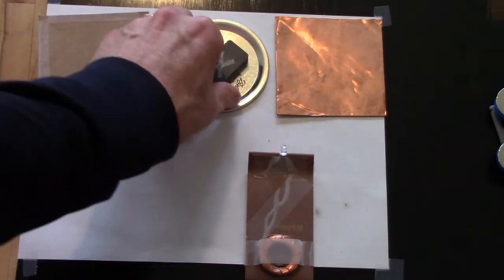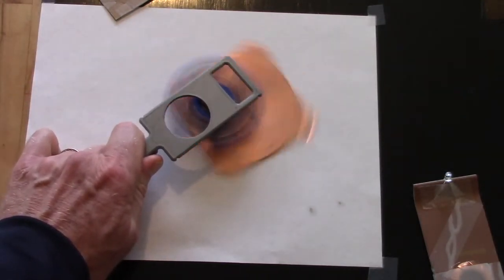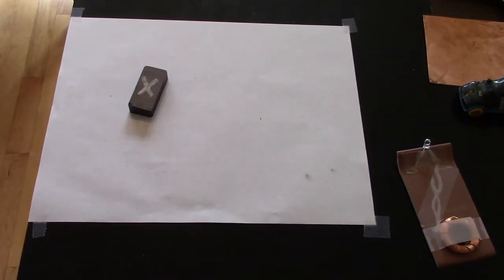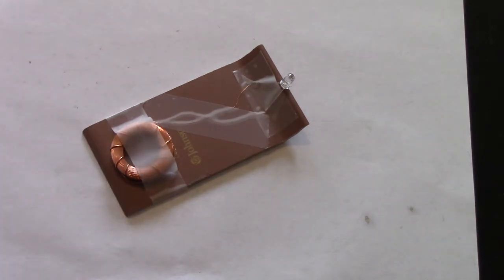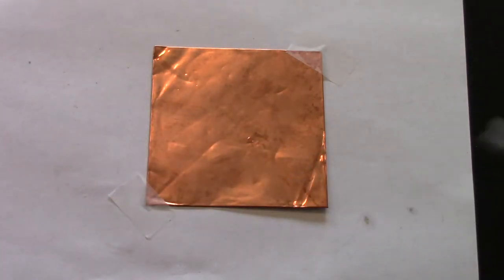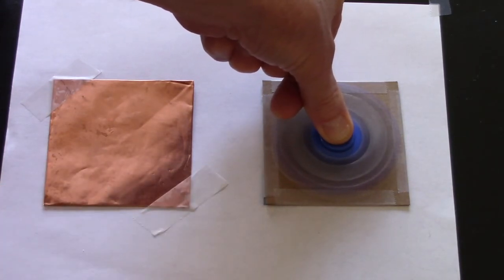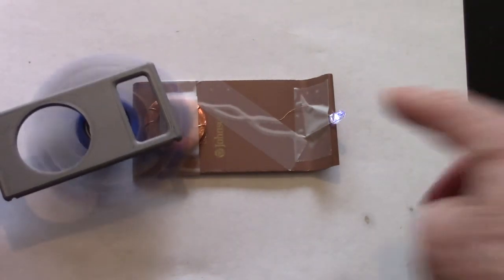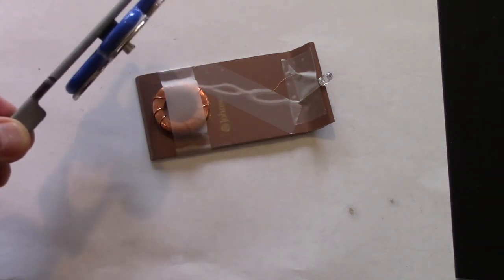Mi-STAR Unit 7.1 Lesson 4 Connect Activity Explanation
0:00 Introduction and ideas from previous lessons
1:40 Forces causing change between components of systems
2:29 A new idea, Energy! Transfer and Transformation
3:40 Connecting these ideas to the challenge. Investigation of “braking effect” explained
5:50 Another way to conduct the investigation without a fidget spinner “holder” using a quarter coin to hold spinner above the cardboard and copper squares
6:45 Explanation of the data analysis portion of the Connect Your Ideas phase and the connection to Lesson 5